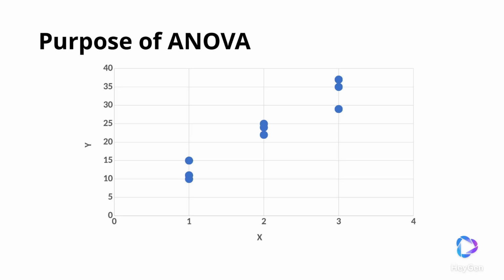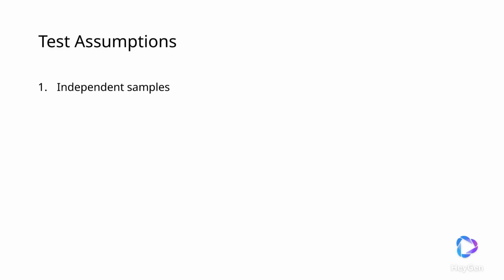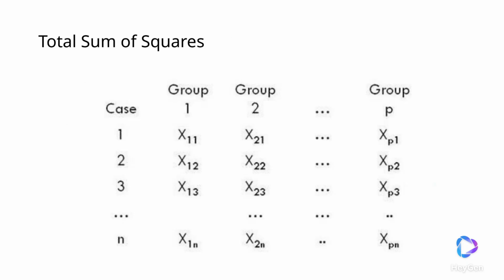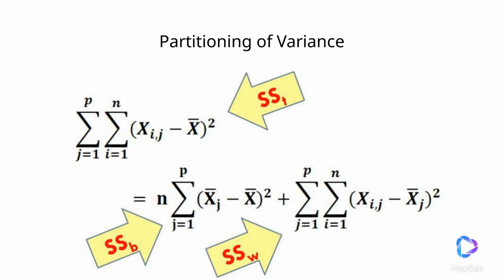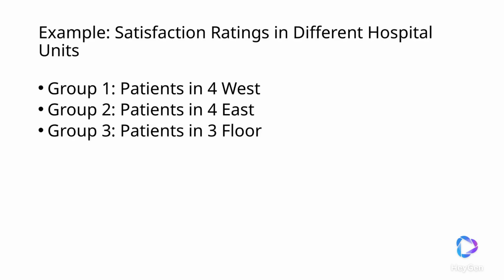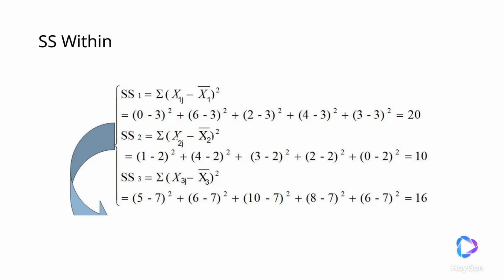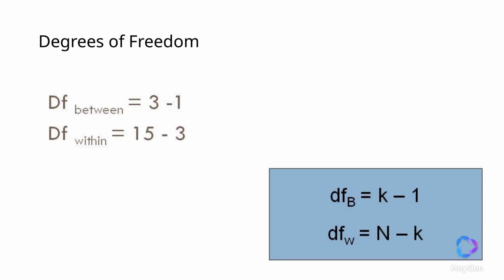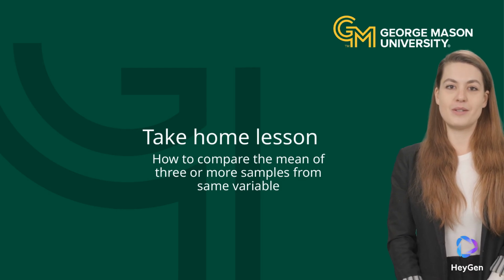One Way Analysis of Variance